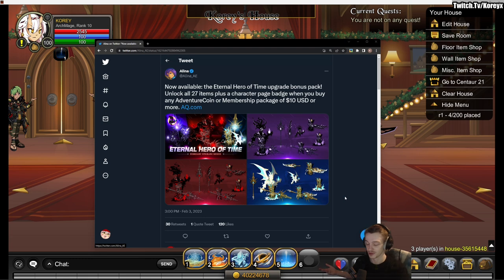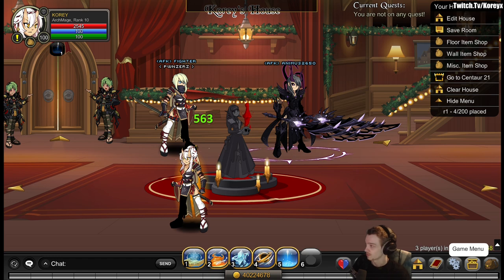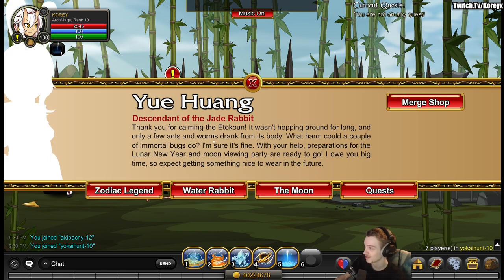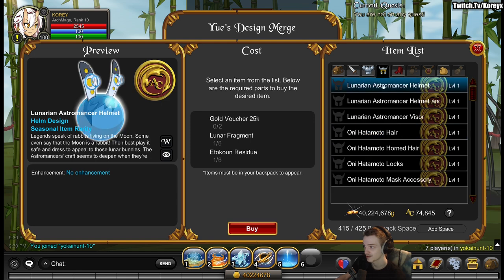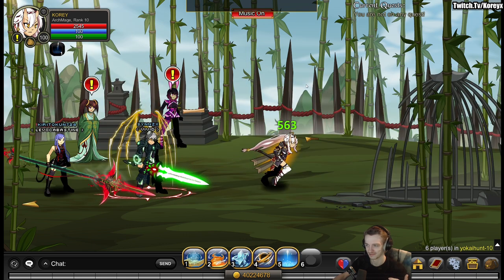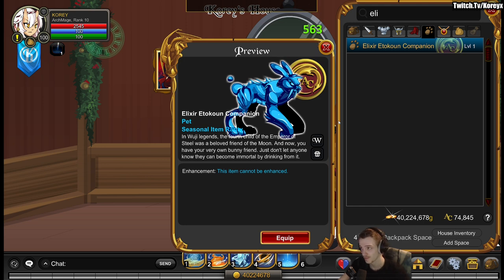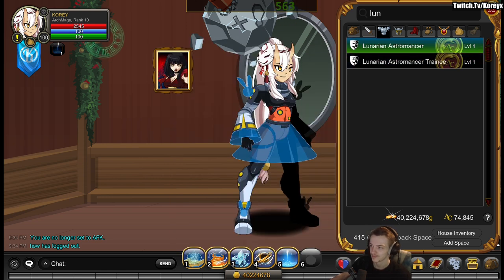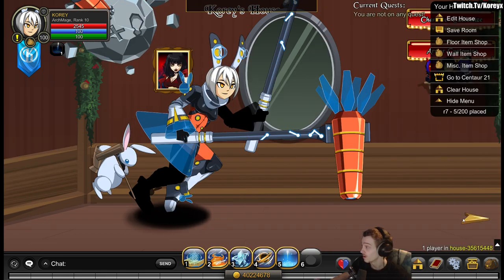New Farm/Boss Drops AQW Nakiri Ayame HoloLive Outfit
Here is eveything added to AQW this week!
►Pc Specs - i9 13900k , RTX 3080 , 32gb ddr5 ram